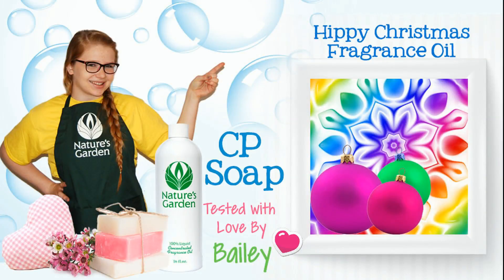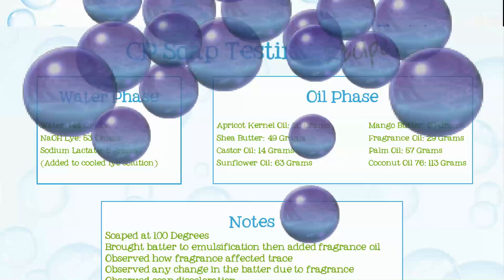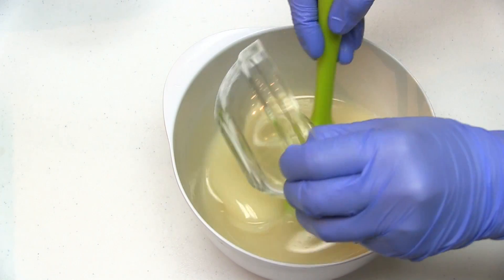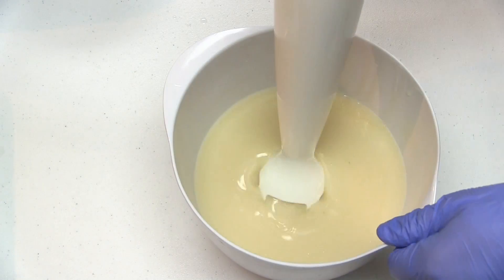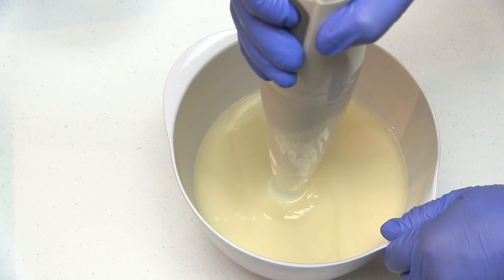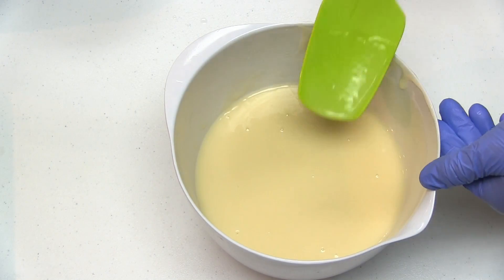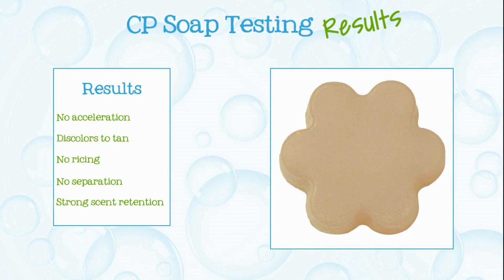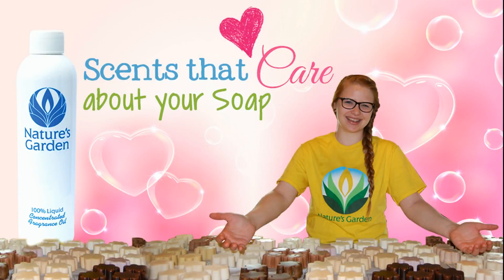Soap Testing Hippy Christmas Fragrance Oil- Natures Garden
Nature’s Garden
42109 State route 18